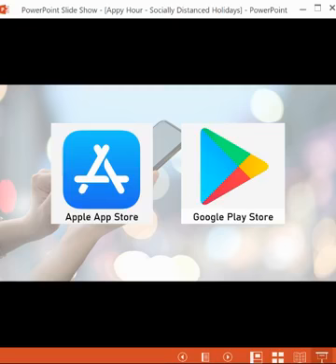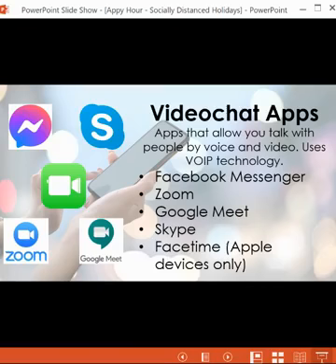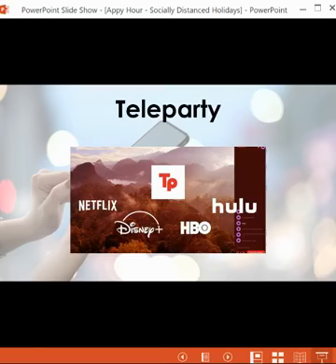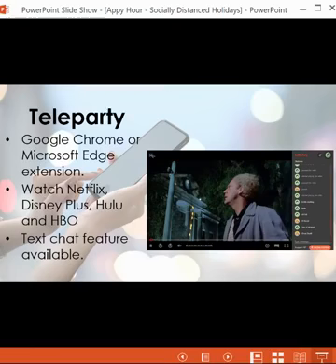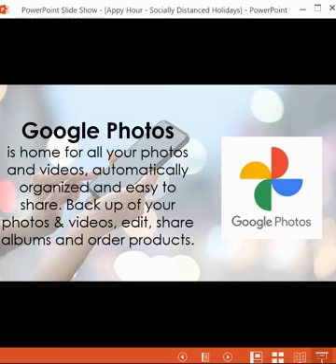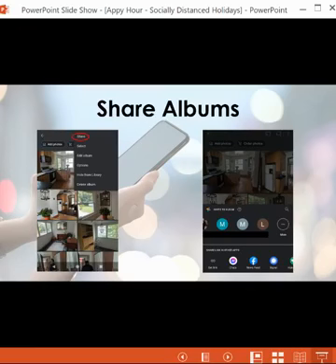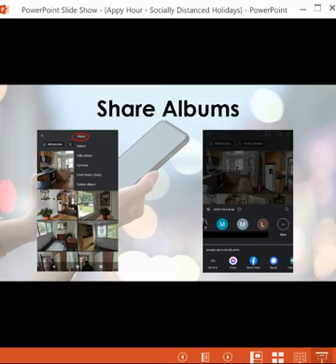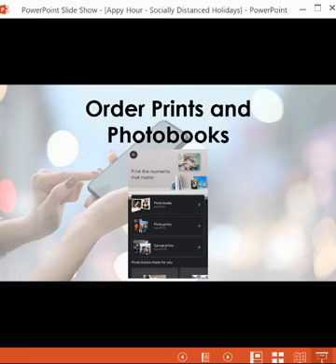Appy Hour with the Tech Experts: Apps to Keep you Connected over the Holidays